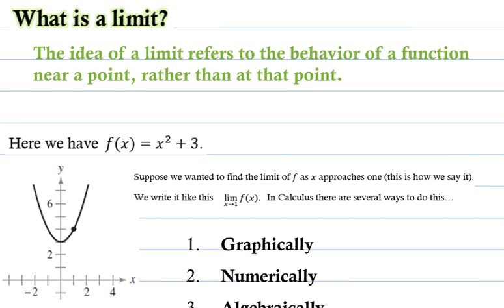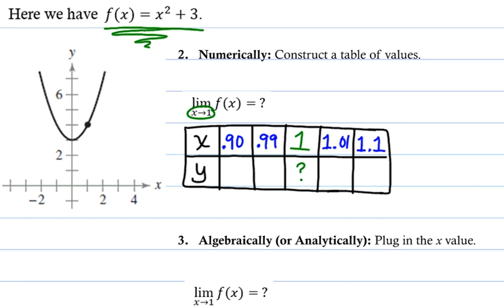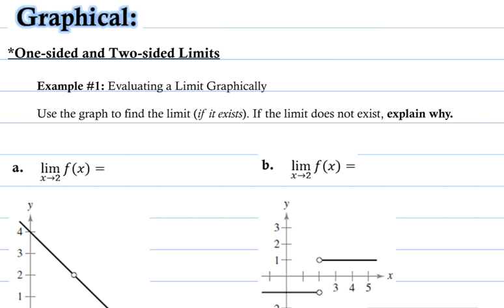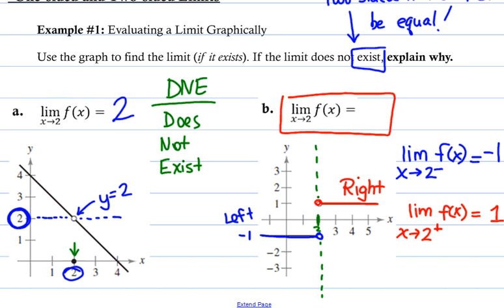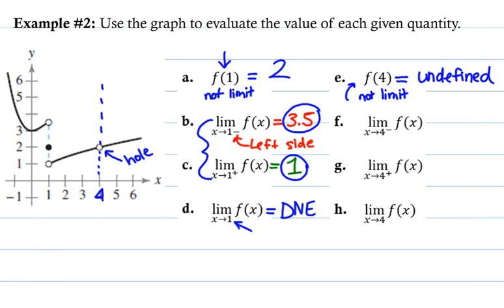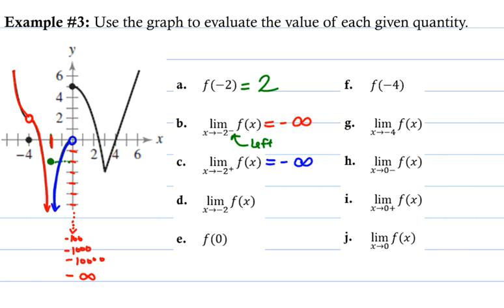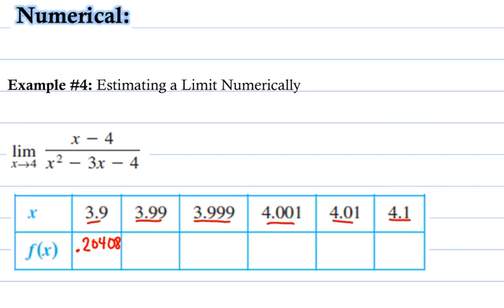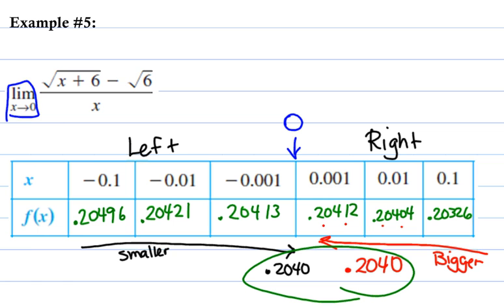2.1 Rates of Change and Limits Part A